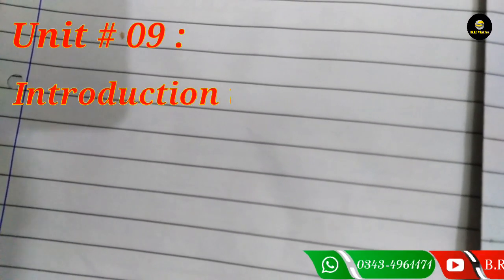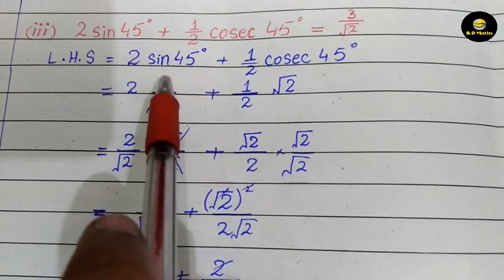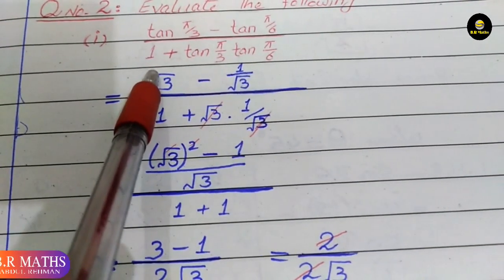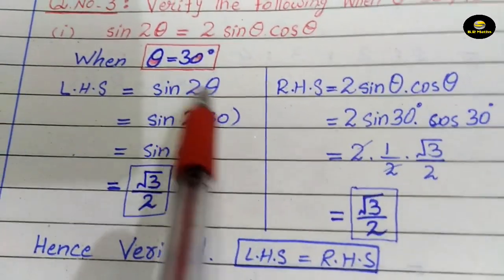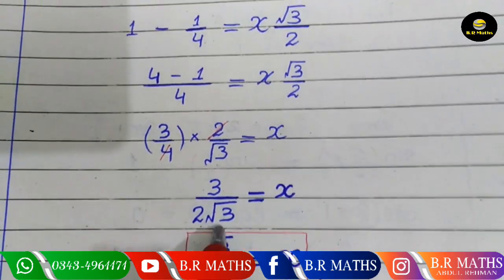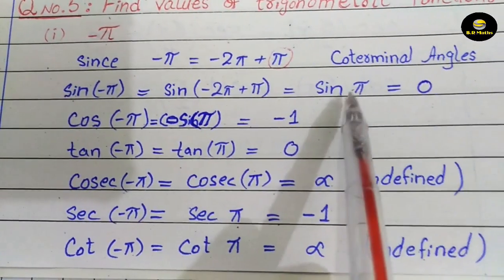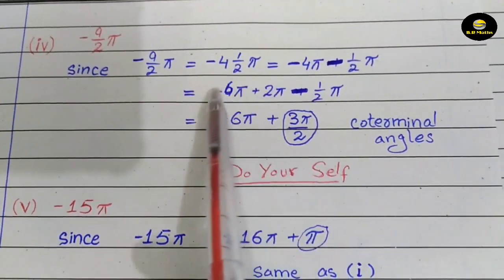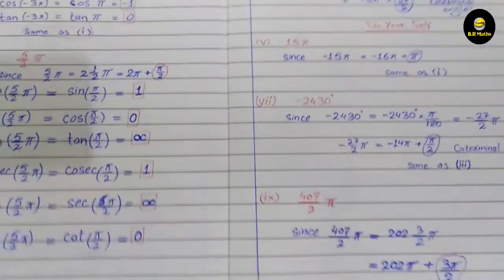trigonometric ratios|| Exercise # 9.3 || FSC(Part-1) || trigonometric identities central angle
In this lecture, I am discussing about
trigonometric ratios
Exercise # 9.3 || FSC(Part-1)
trigonometric identities
central angle